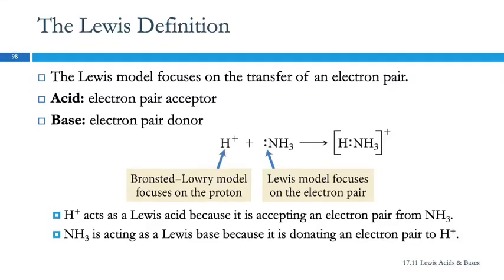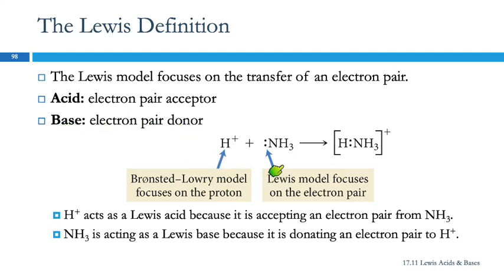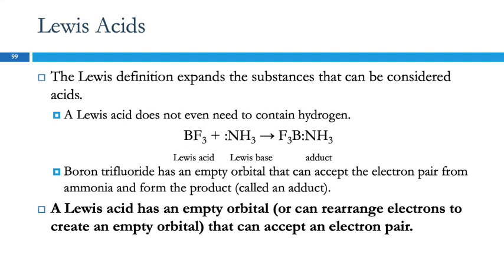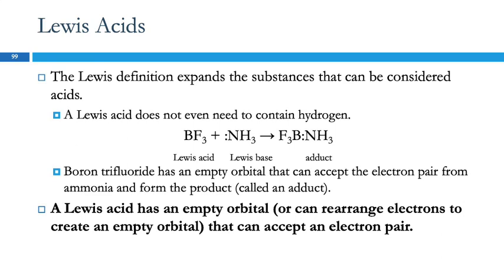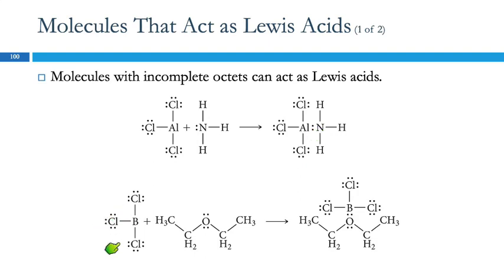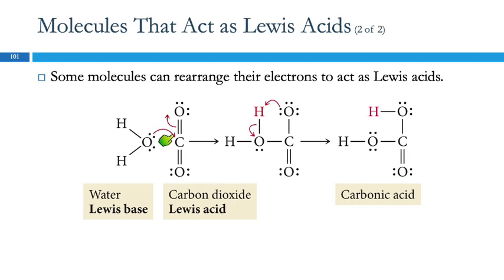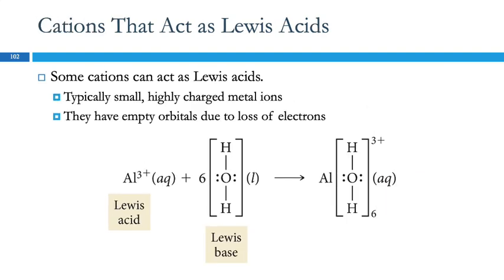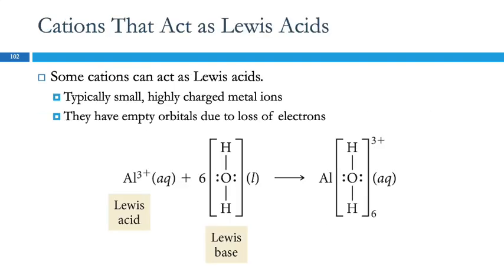17.11 Lewis Acids & Bases